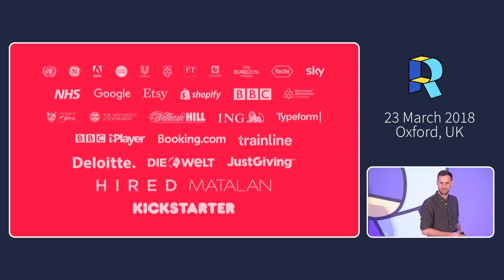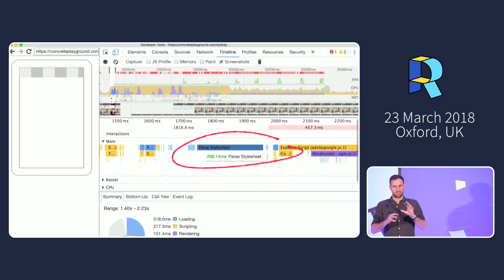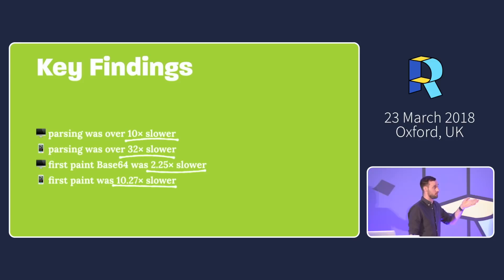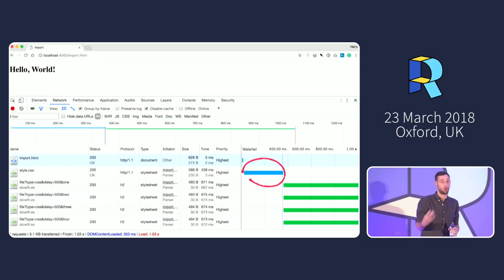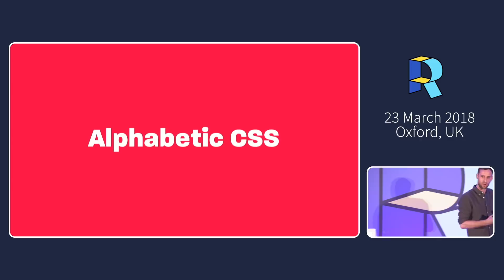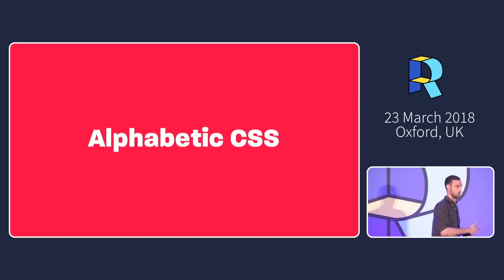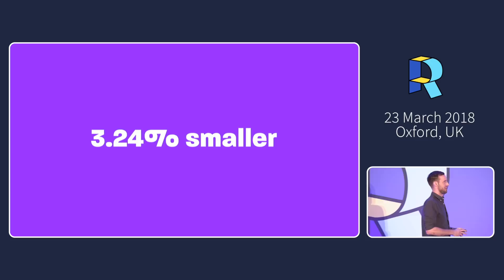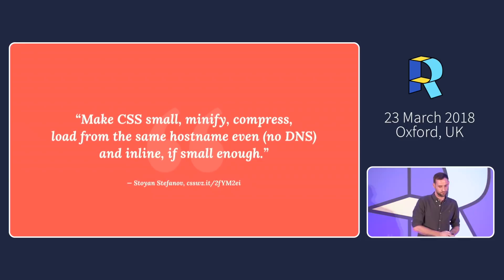FaCSSt—CSS and Performance - Harry Roberts | Render Conf 2018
Ahh… CSS and performance. Two of my favourite things! But how well do they play together? It depends…

In this very matter-of-fact talk, we’ll be looking at all of the different ways CSS can make our websites faster or slower. From the common and perhaps more obvious, to the unusual and obscure ways in which CSS can impact performance for better or worse.